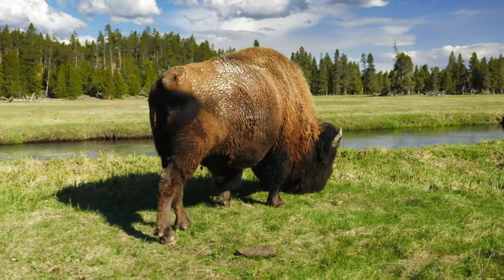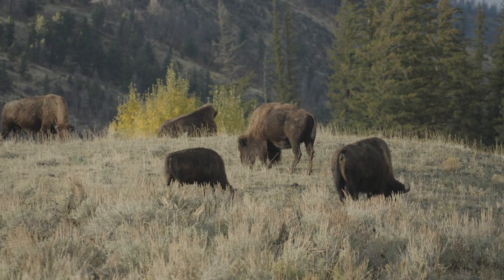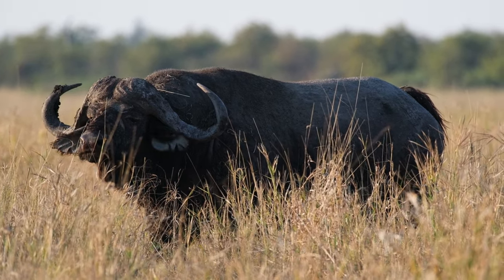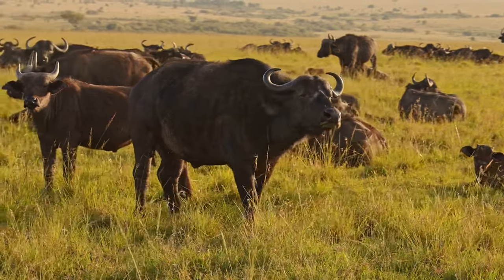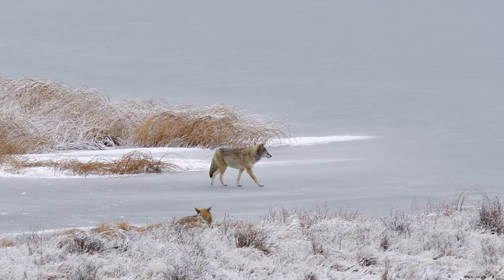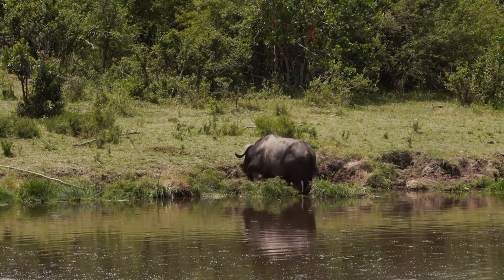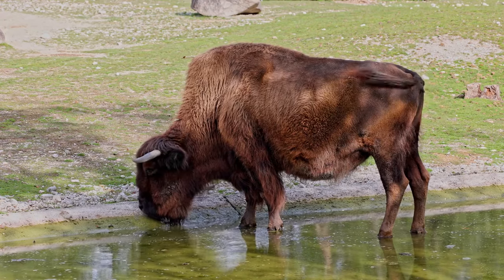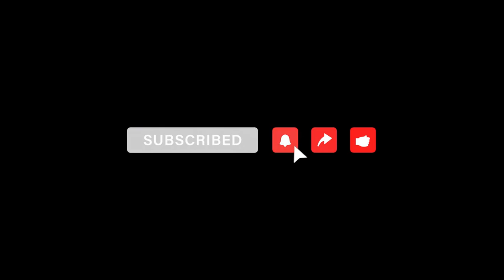Giants of the Grasslands: Bison vs. Buffalo in Focus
Dive into the captivating world of 'Giants of the Grasslands: Bison vs. Buffalo in Focus,' an intriguing exploration of two of the planet's most iconic grassland dwellers. In this video, we traverse the vast prairies and savannas of North America and Africa to bring you closer to the American Bison and the African Buffalo. Witness the majesty of these species, their ecological roles as keystone species, and their undeniable impact on biodiversity and ecosystem health.

Discover the intricacies of their social structures, from the dynamic herd life of the bison to the complex bonds within buffalo herds. Uncover the history of their survival, detailing the bison's brush with extinction and the ongoing conservation efforts that have allowed both species to persevere in the modern world.

Learn about their differences and similarities, their challenges and triumphs, and the critical roles they play in maintaining the balance of their ecosystems.

Join us on this journey through the grasslands and gain a new appreciation for the American Bison and the African Buffalo—true giants of their domains.